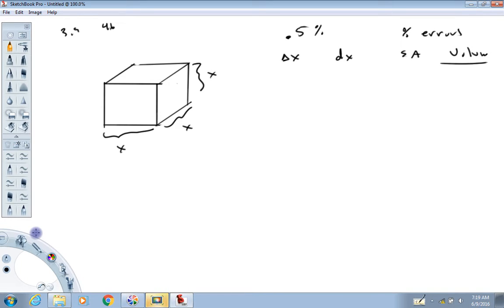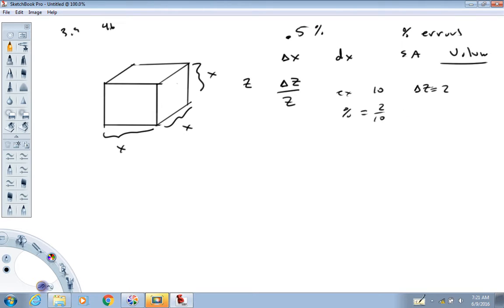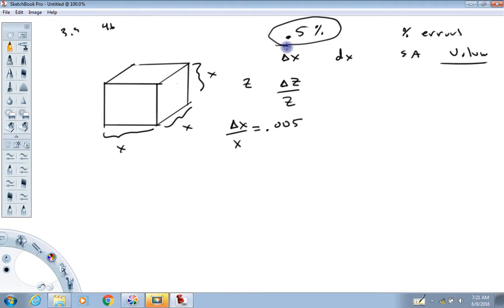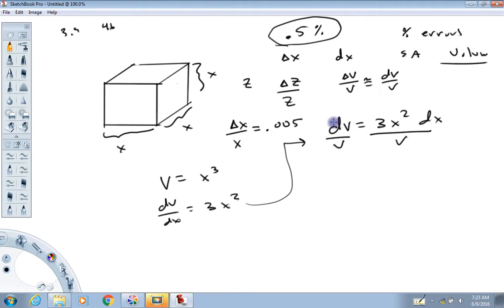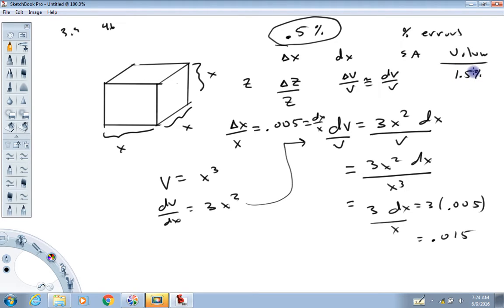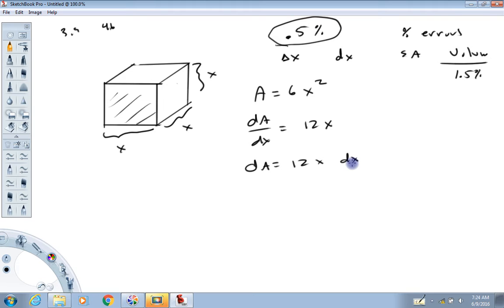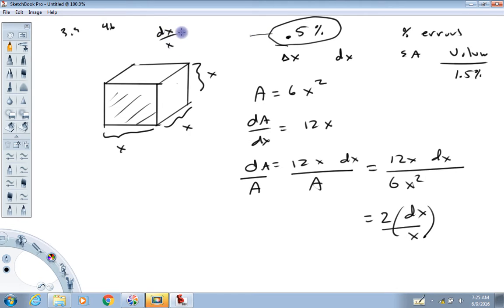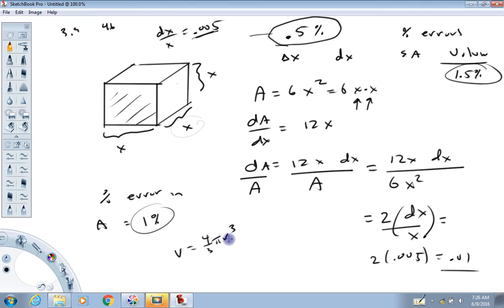ussing differentials to estimate error ex 2